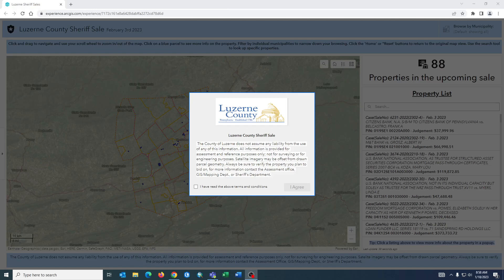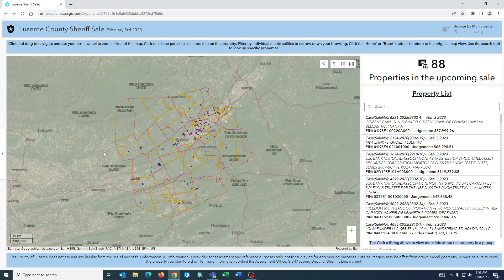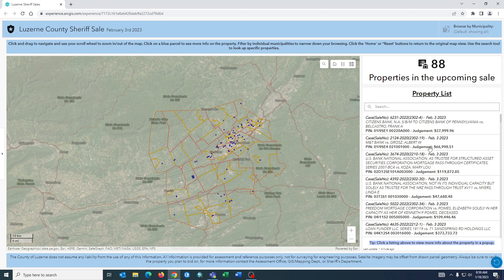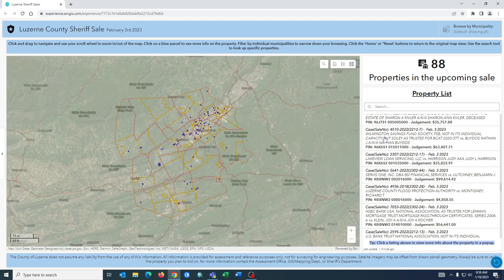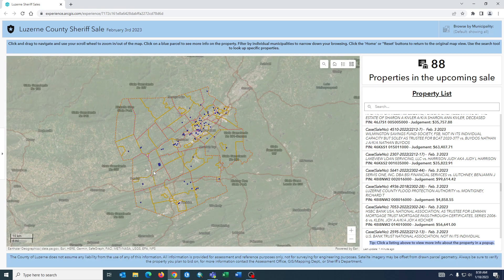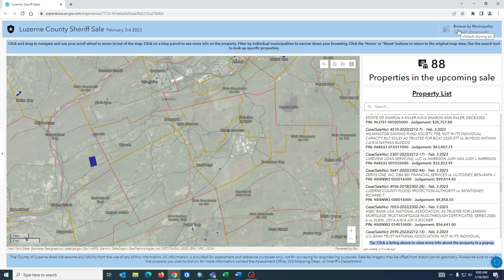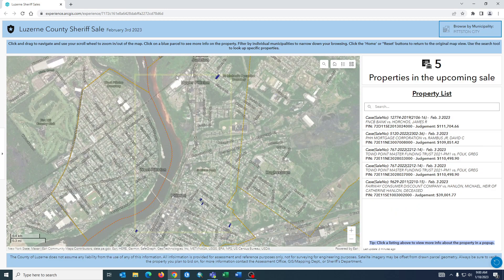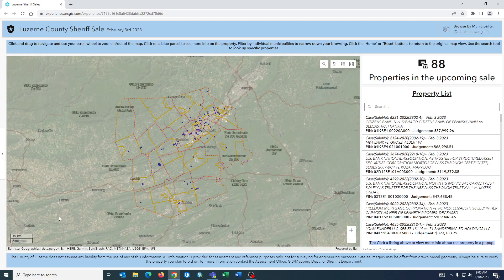Luzerne County Sheriff Sale - App User Guide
This video is meant to provide a guide on how users can interact with the new Luzerne County Sheriff Sale web application to view information about properties in upcoming Sheriff Sales.